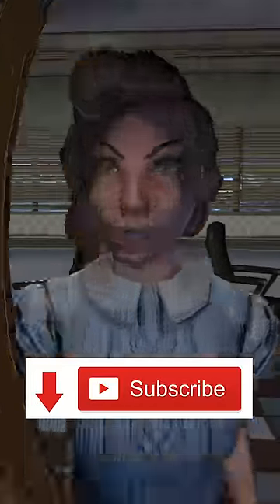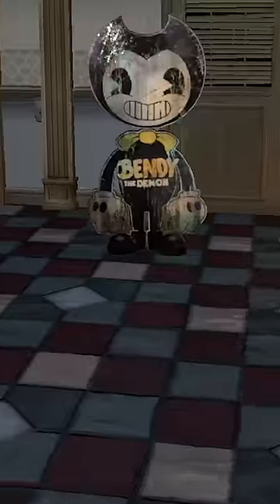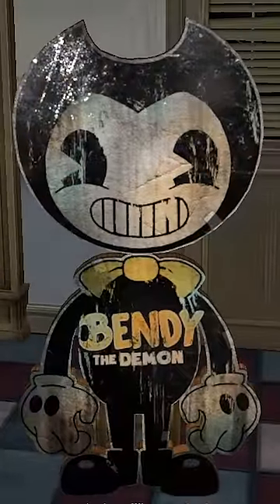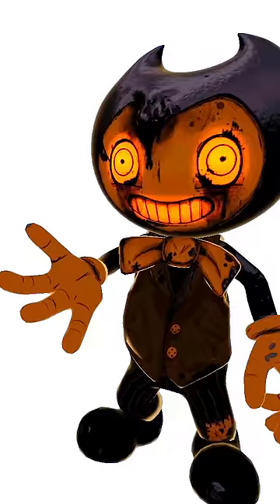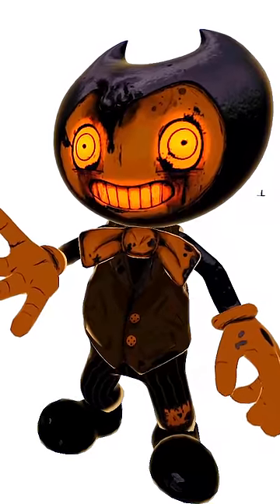Bendy is Hiding in Dark Revival's Intro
Bendy and the Dark Revival starts with Audrey at her desk. But did you know Bendy was lurking on this map?